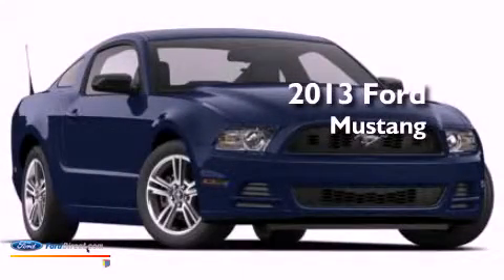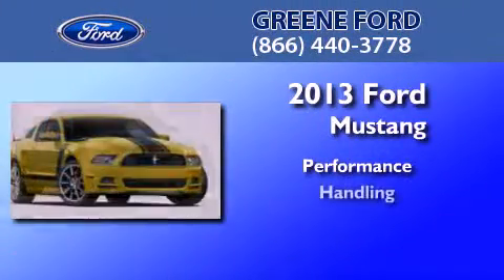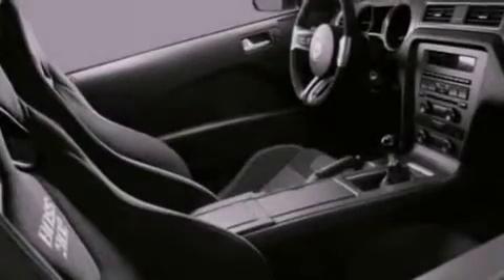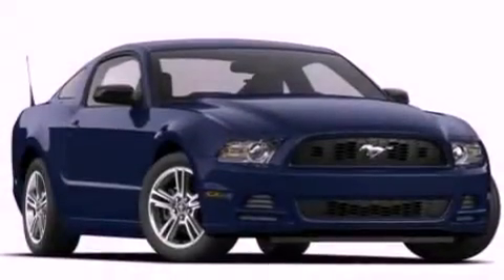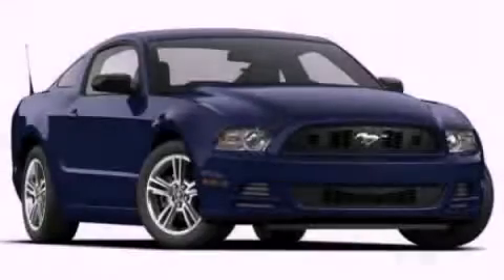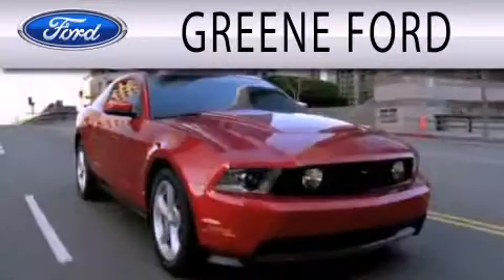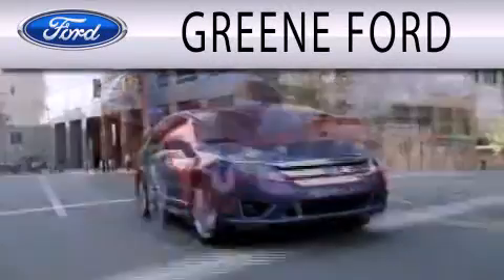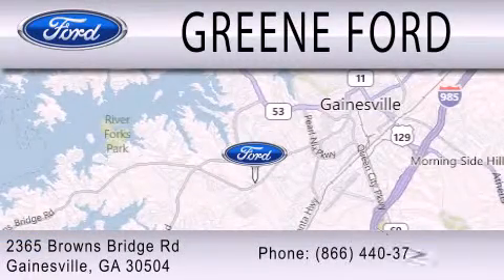2013 FORD MUSTANG Gainesville GA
Year : 2013
 Make : FORD
 Model : MUSTANG
 Engine : 3.7L V6 24V MPFI DOHC

 Exterior : BLUE
 Miles : 75

 Stock : 8932